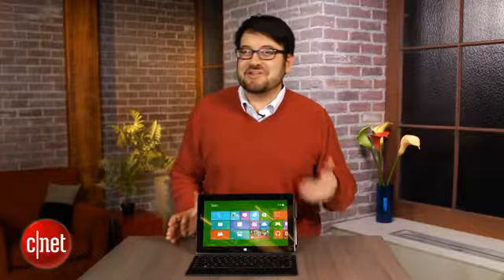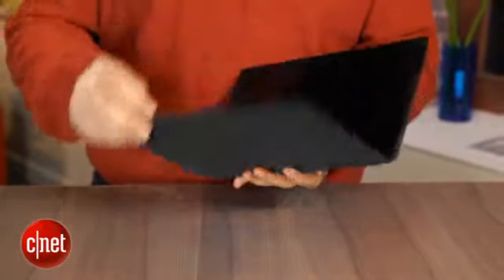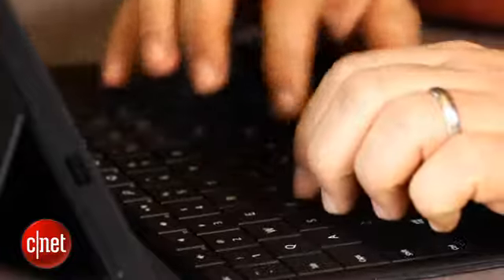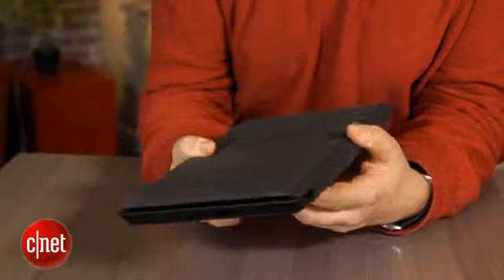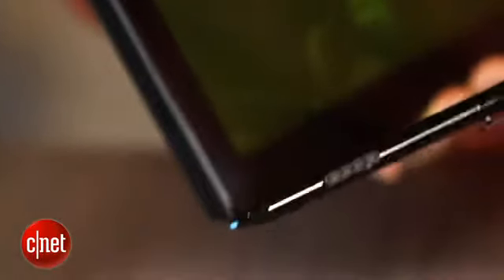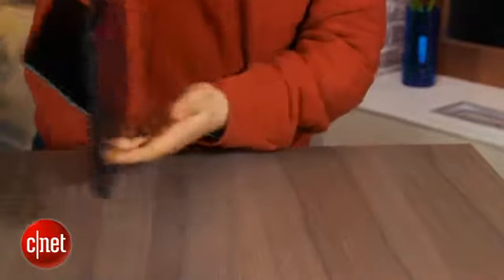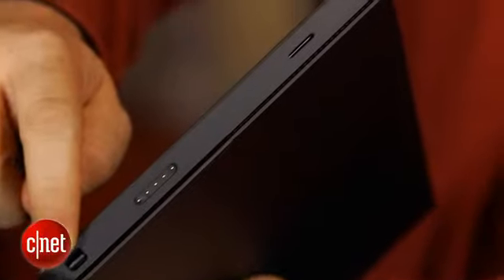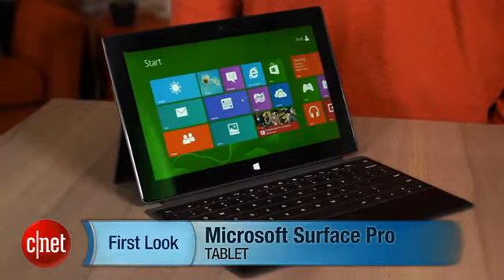Tablets: The Samsung Galaxy Tab 3 10.1 gets a cellular connection, higher price